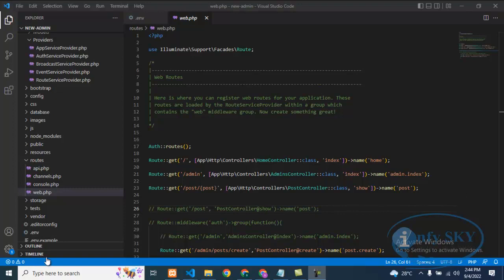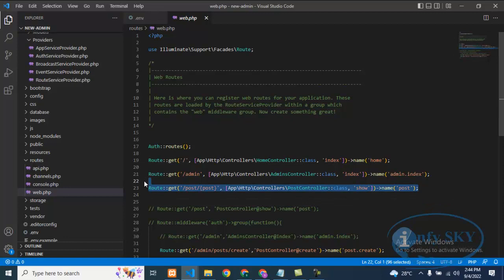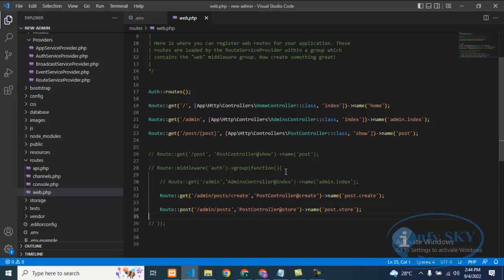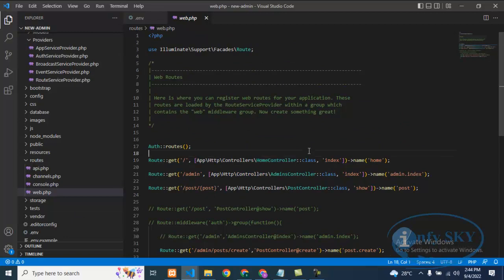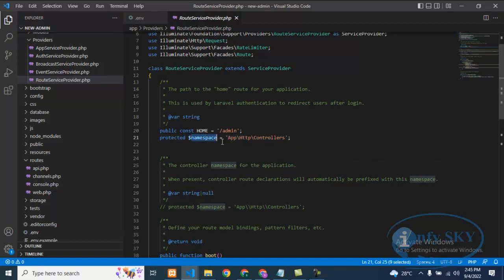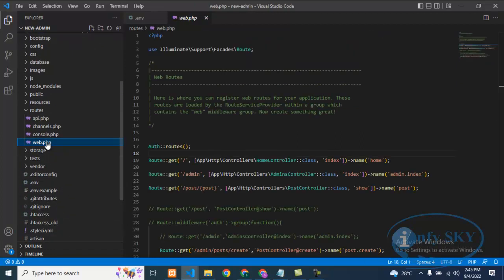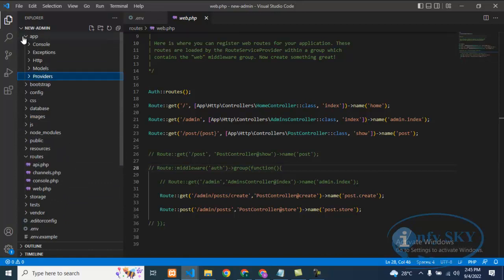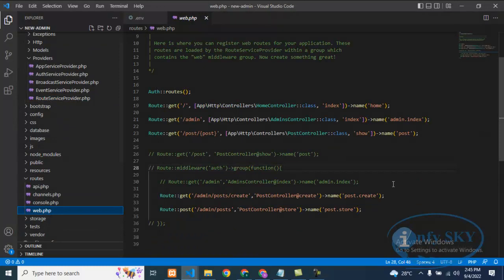(SOLVED)Laravel 8 Controller Error -Target class [App\Http\Controllers\TestContoller] does not exist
Does not exist controller laravel?
How do I add a controller in laravel?
Where can I find controller in laravel?
Why do we need controllers in laravel?
What is a controller in Laravel?
How many types of controllers are there in Laravel?
What is controller and model in Laravel?
How do I run a Laravel controller?